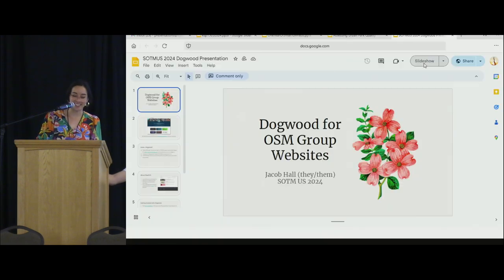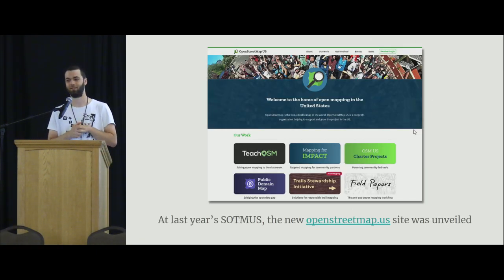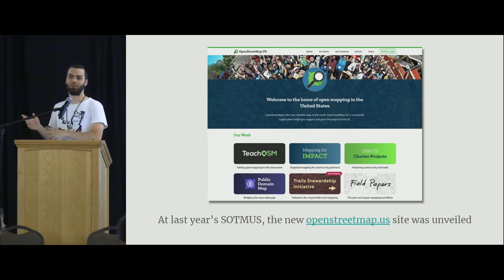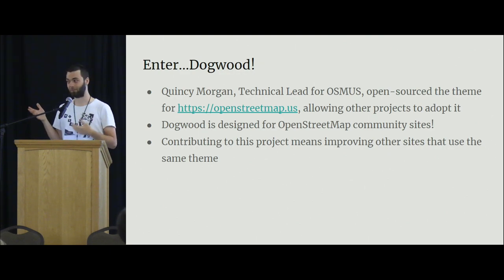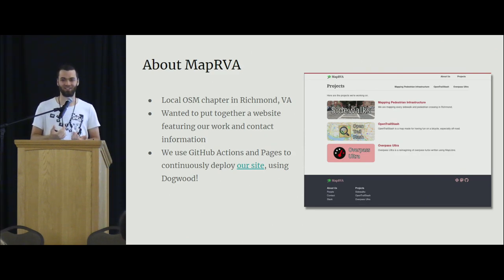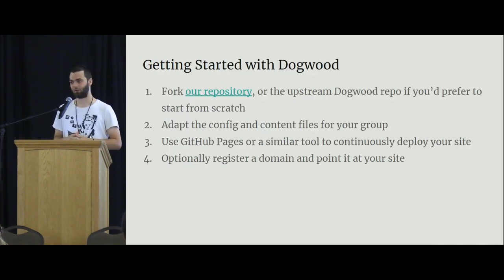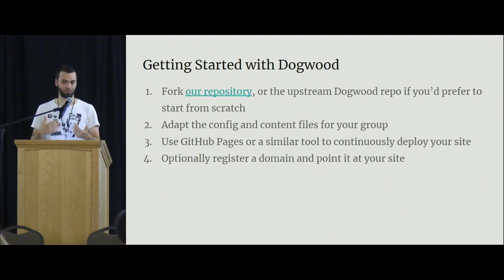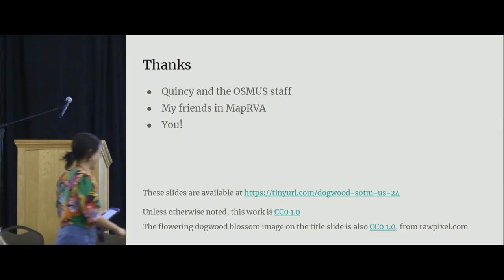Building a Local Group Website Using Dogwood – Jacob Hall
MapRVA is a local group of OpenStreetMap contributors in Richmond, VA. We are eager to expand our reach and take on increasingly ambitious mapping projects in our city. To support these efforts, we've launched maprva.org to document our mission and ongoing work. We built this site using the new Dogwood theme from OpenStreetMap US. In this lightning talk I'll discuss some specifics of how to use Dogwood, and how it can benefit other local OSM communities looking to improve their online presence.